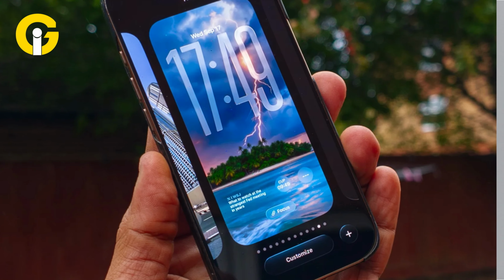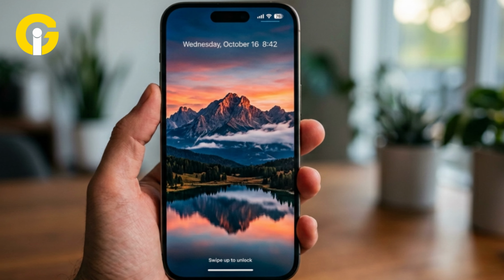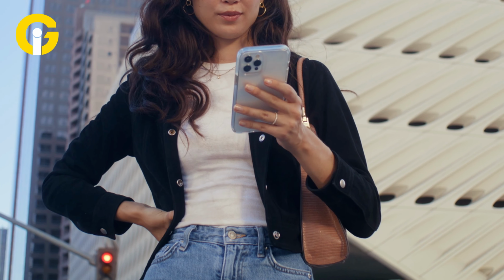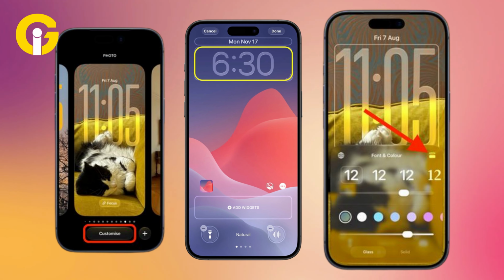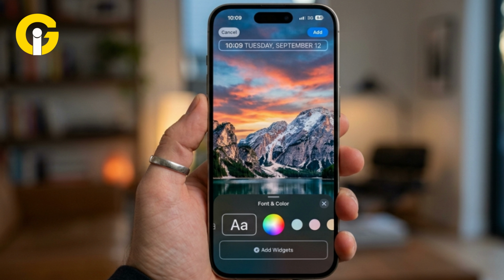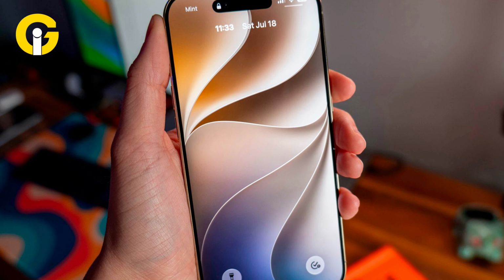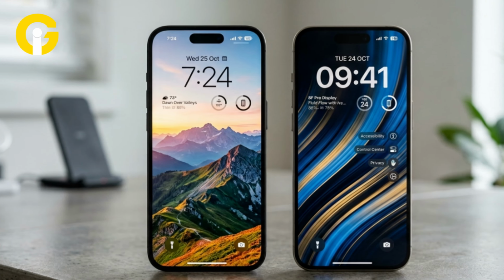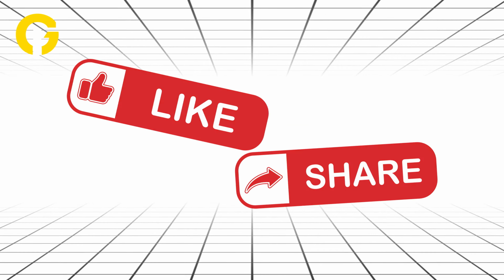Apple Now Lets You Shrink Your Lock Screen Clock With Compact Mode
Apple has added a compact mode that shrinks the time to roughly the size of the date and tucks it into the row at the top of the screen.
The new compact clock keeps your existing clock customizations like font, weight, and color but you will lose access to the Liquid Glass slider
This feature is available on iOS 27 which is currently in public beta and it set for a wider roll out in September.